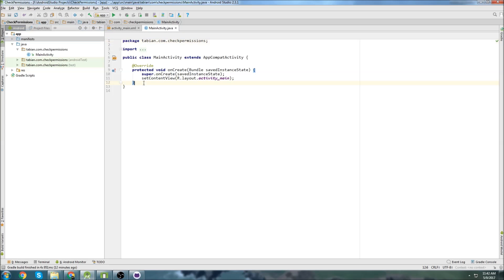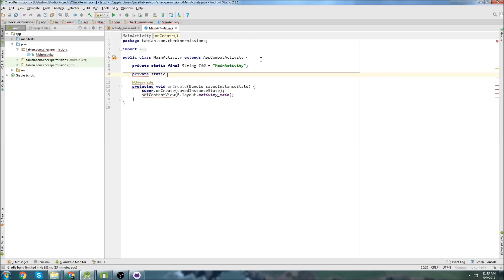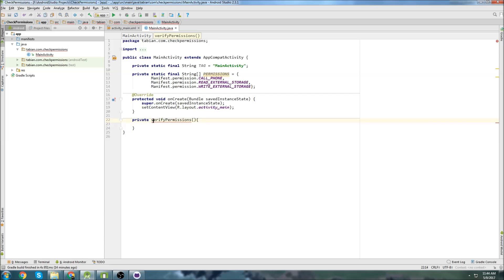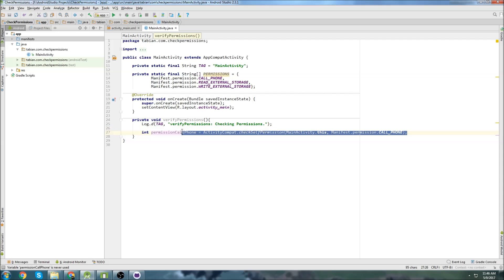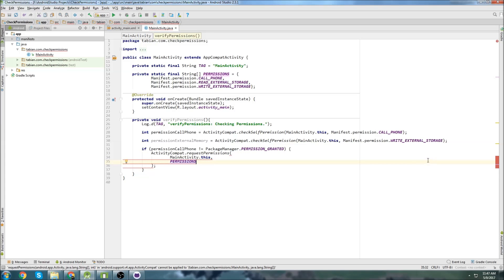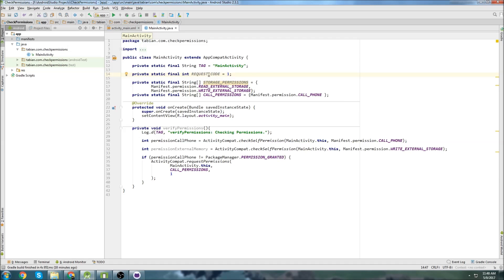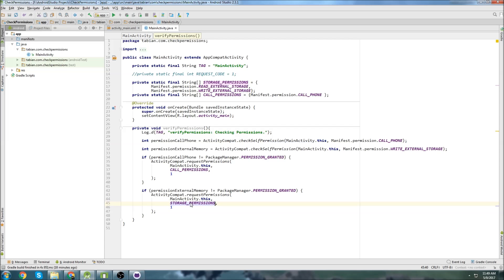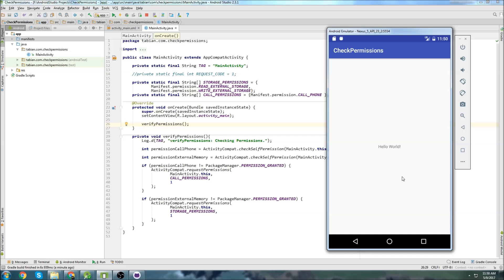Android Beginner Tutorial #27 - Check Permissions in Android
In this video I go over how to check special permissions in Android after Marshmellow.